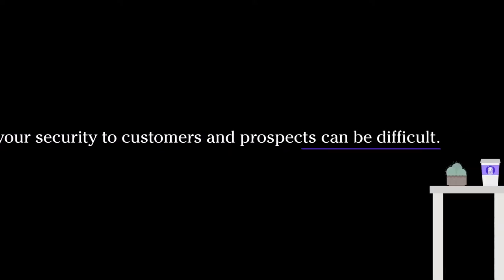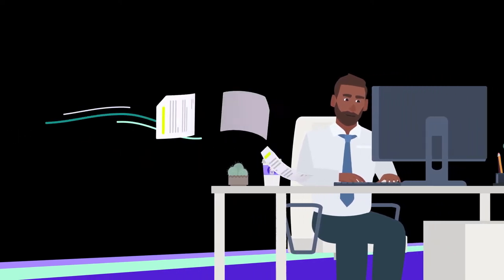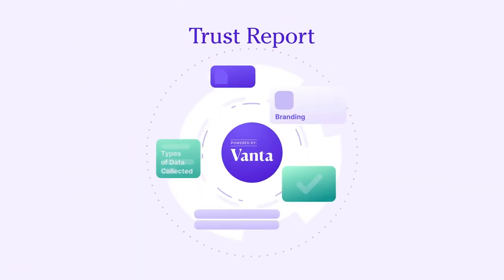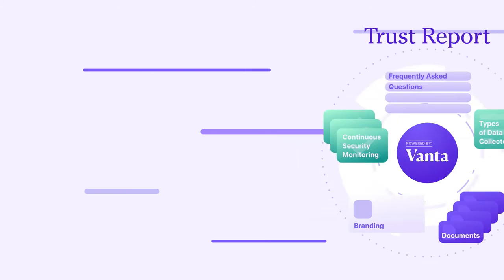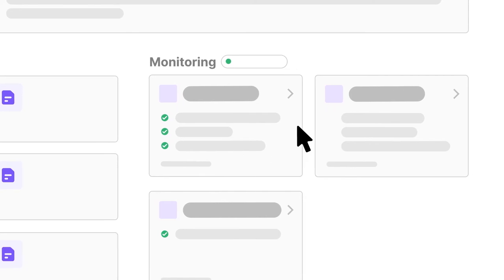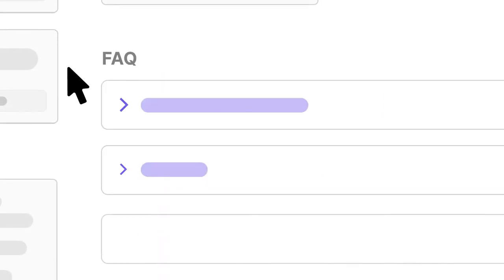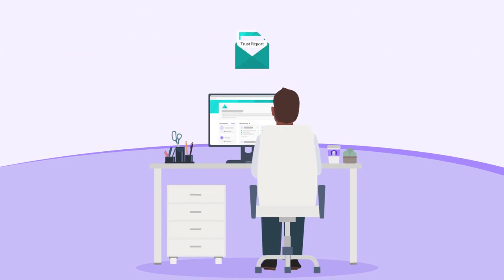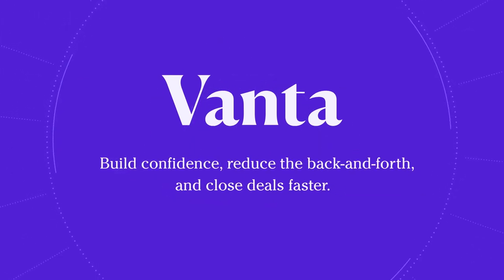Vanta Trust Reports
Vanta Trust Reports explained